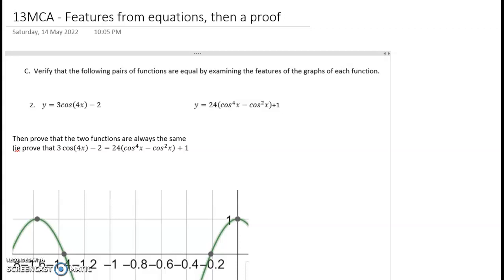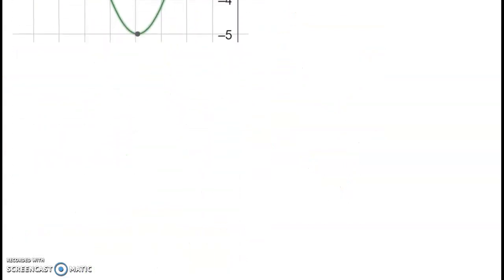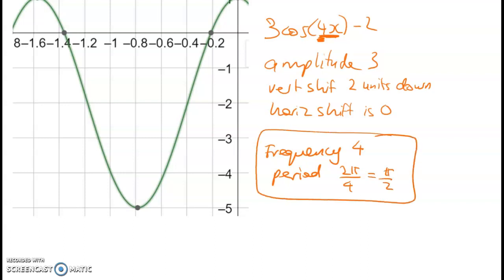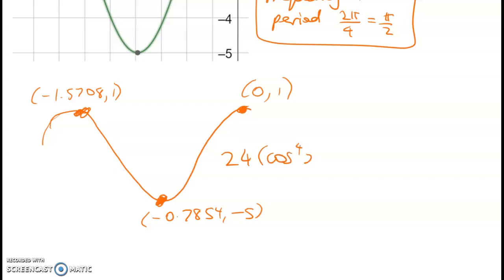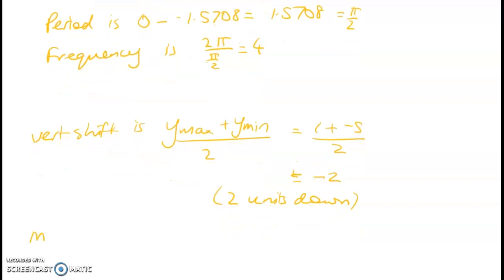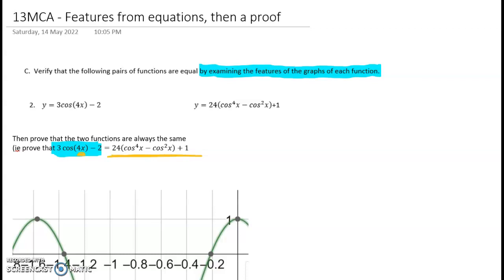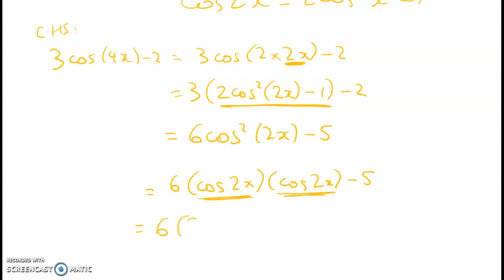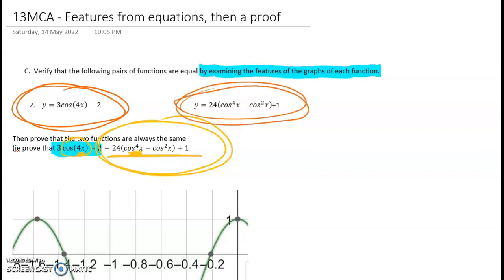13MCA 2022 - L3 Trig - Features from the equation then proof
Mr Hurring's worksheet, Part C, plus extra proof that the two functions are equal